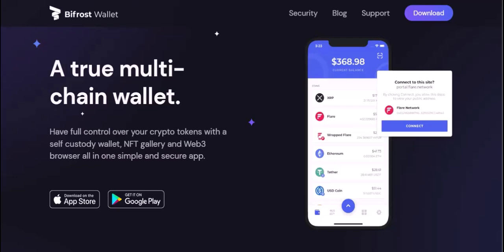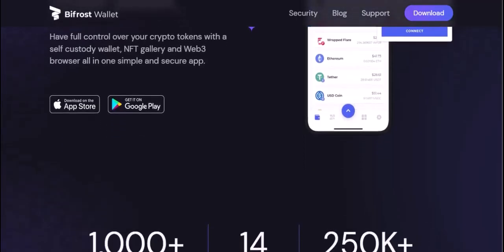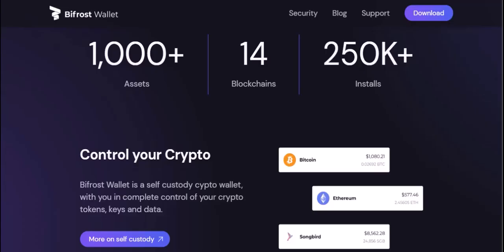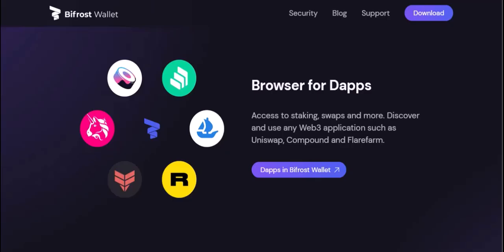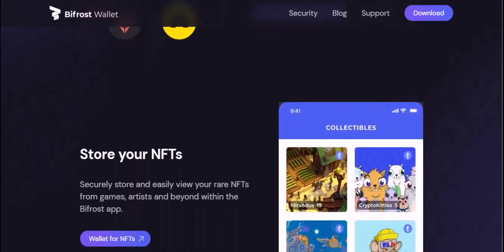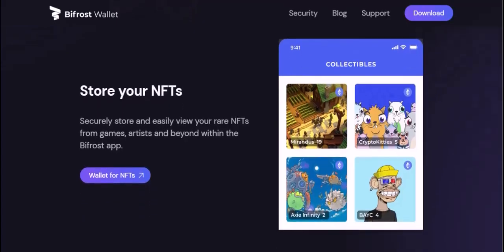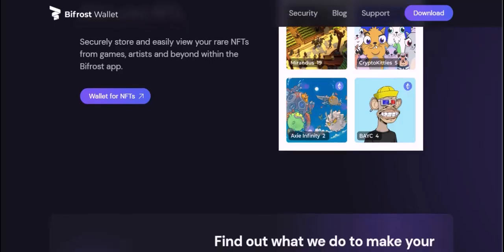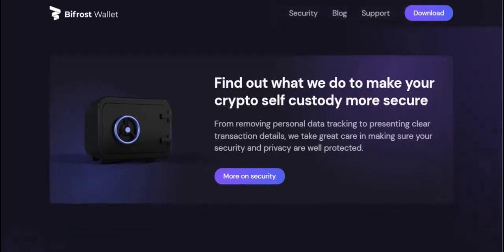How do I claim flare tokens on Bifrost Wallet?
In this video we talk about How do I claim flare tokens on Bifrost Wallet